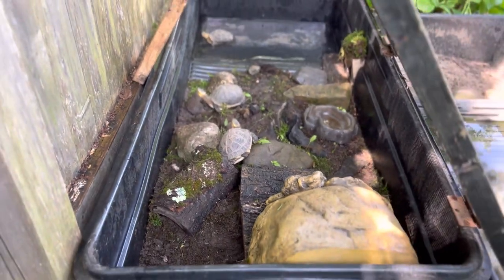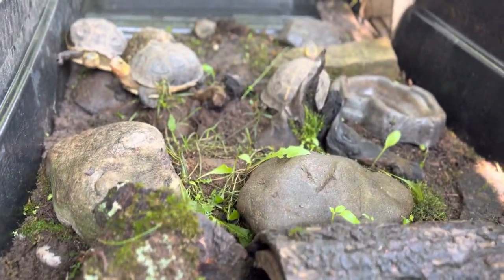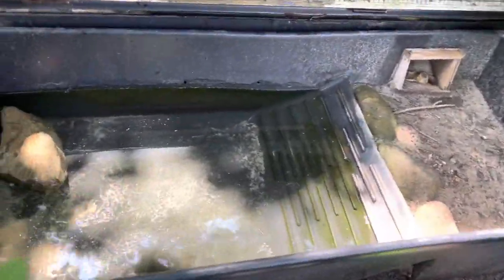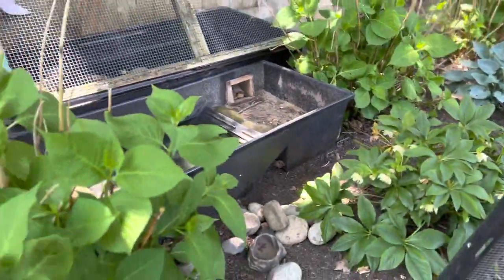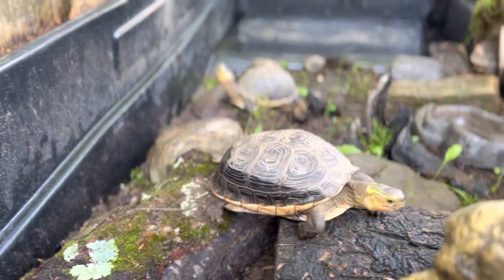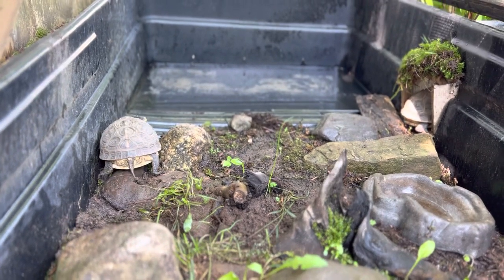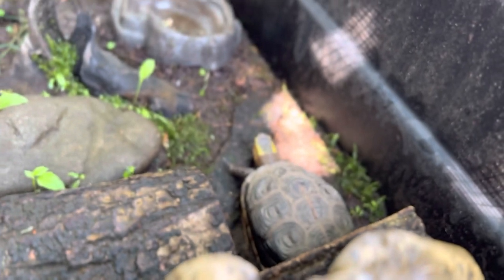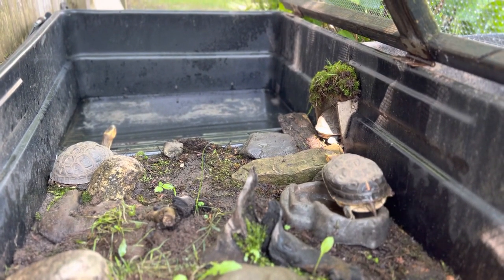Chinese Box Turtle (Cuora Flavomarginata) Waterland Tub enclosure update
Update of my outdoor enclosure setup for my 3 female Chinese Box Turtles (Cuora Flavomarginata). Using a medium land tub and small water tub joined by a short tunnel. These are from Waterland Tubs. Using a chicken wire screen top for predator proofing.